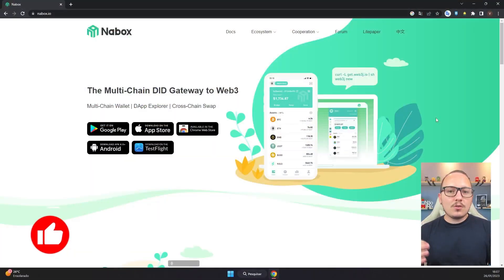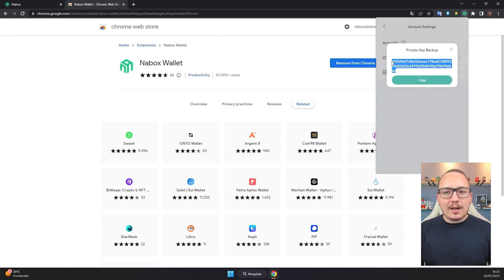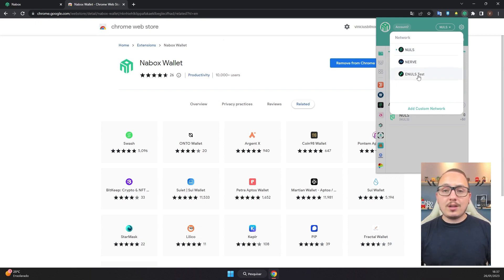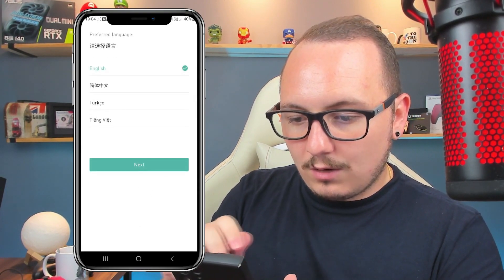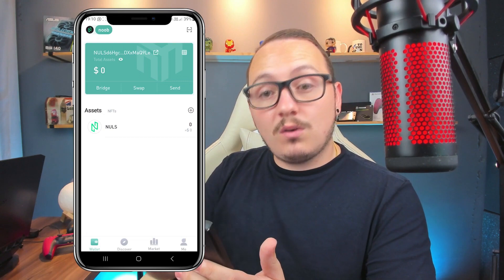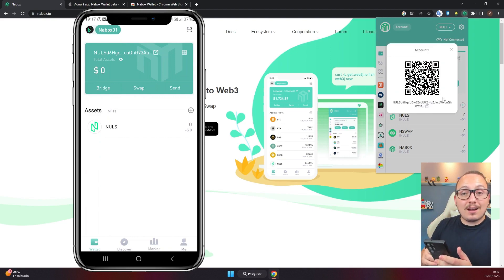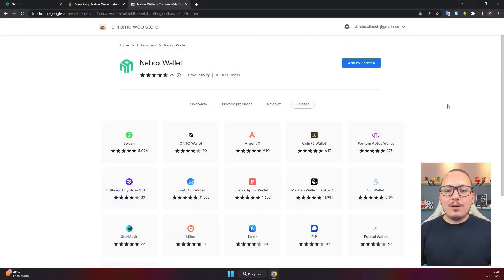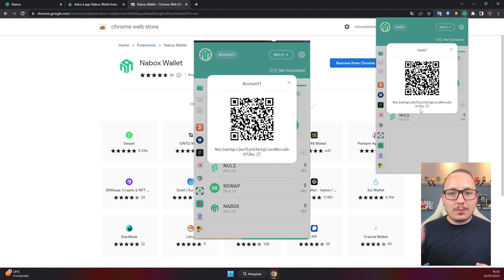🛑 - NULS WALLET / NABOX WALLET, CREATE, BACKUP, RESTORE ON PC AND MOBILE!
( this video was dubbed by the channel cryptos Brasil )

00:00 - Introduction.
01:08 - Download and Install NULS/NABOX Wallet on PC, Browser.
01:37 - Create NULS wallet on pc.
02:15 - Backup NULS wallet, Seed Phrase.
03:35 - Basic usage and basic settings.
05:25 - Add NABOX NULS tokens.
06:16 - Download NABOX wallet on mobile.
06:50 - Create NULS wallet on mobile.
09:08 - Synchronize NULS PC and Mobile wallet.
10:50 - Recover or restore NULS NABOX wallet on Mobile.
12:28 - Recover or restore NABOX NULS wallet on PC.
14:48 - Considerations.